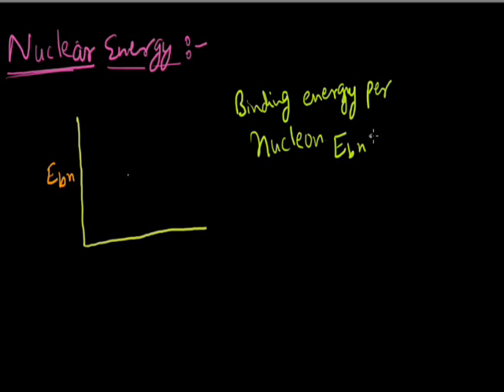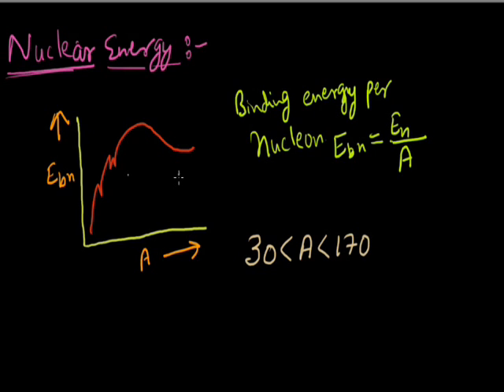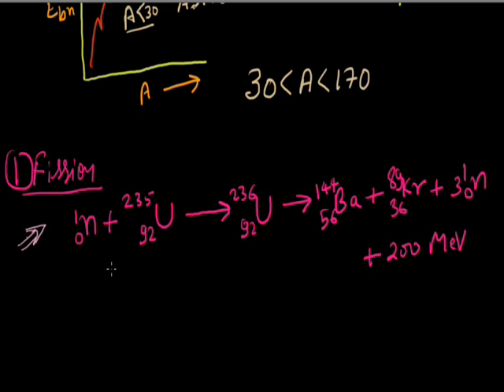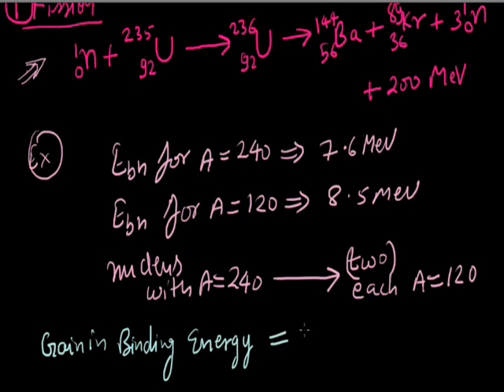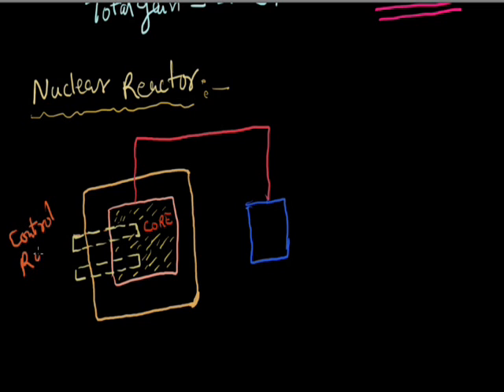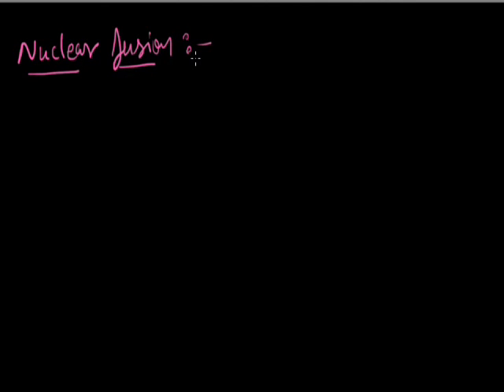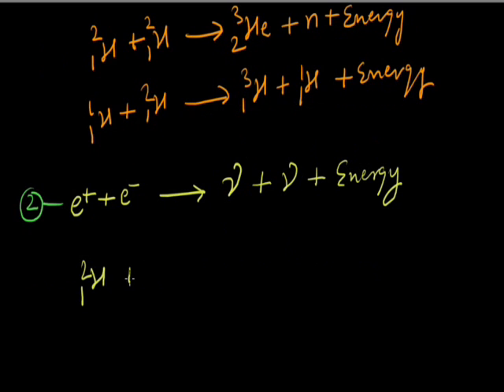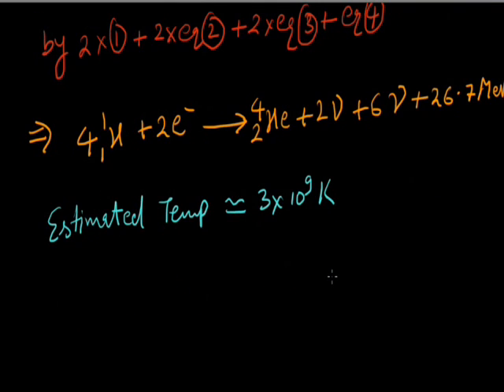Nuclei 006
Nuclear Energy, Fission, Fusion, Nuclear Reactor grade xii